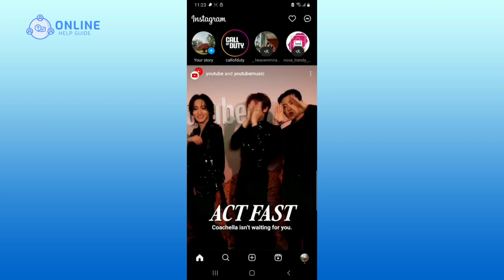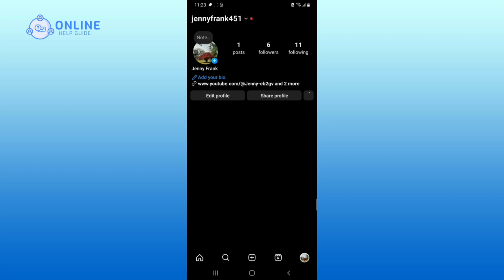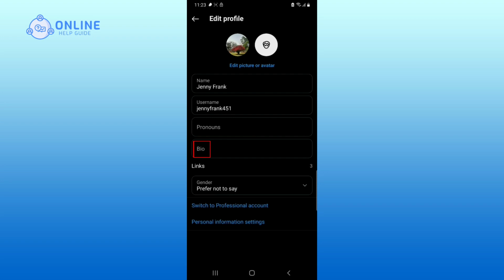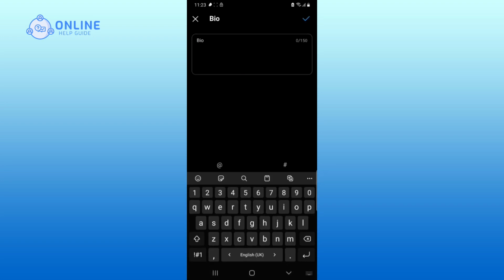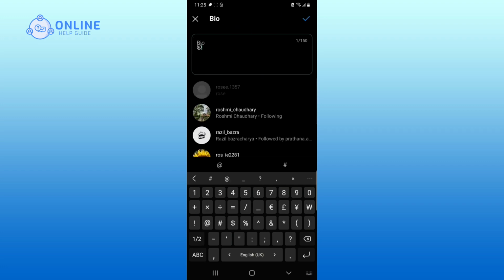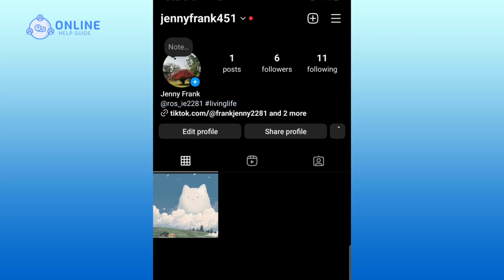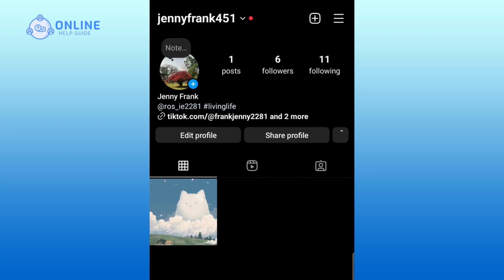How to Add Usernames and Hashtags Links to Instagram Bio? 2024 (Quick & Easy)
Ever wanted to make your Instagram bio more dynamic and engaging?

In this video, I'll show you how to add usernames and hashtags links to your Instagram bio. Let's begin by opening Instagram.

Then, go to your profile by tapping on the bottom right corner of your screen. Here, you can see "Edit Profile" at the bottom of your profile picture. Tap on it. Then, click on "Bio."

To add a username to your bio, type "@" and then type the username that you want to add. To add hashtag links, first type "#" and then type the hashtag that you want to add.

And that's how you can add usernames and hashtag links to your Instagram bio!